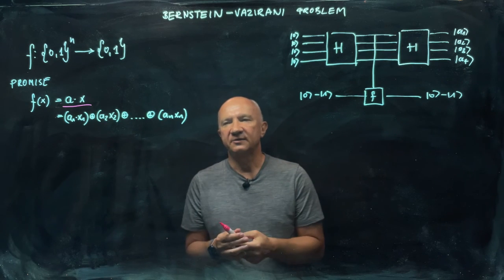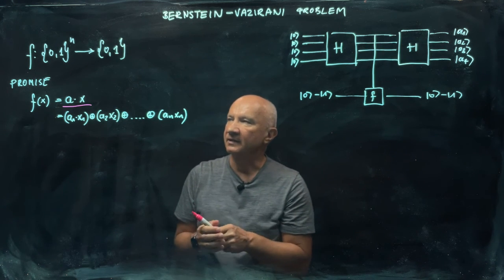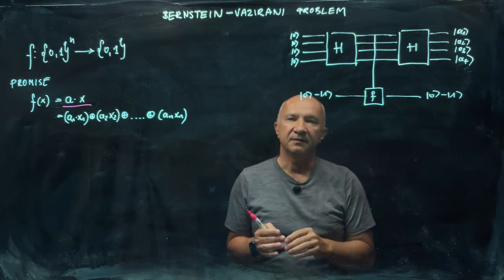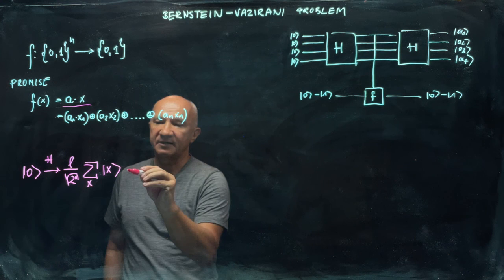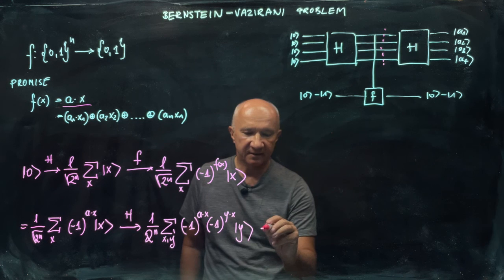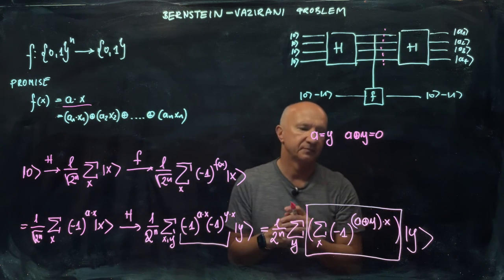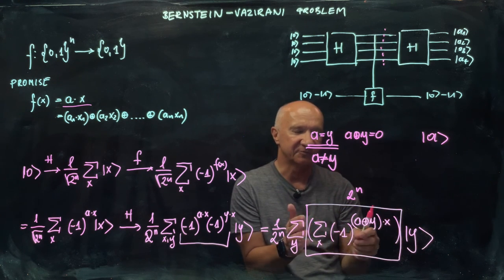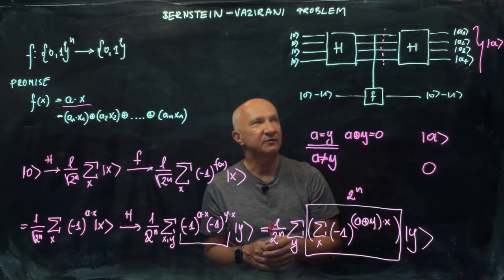IQIS Lecture 6.7 — The Bernstein-Vazirani algorithm